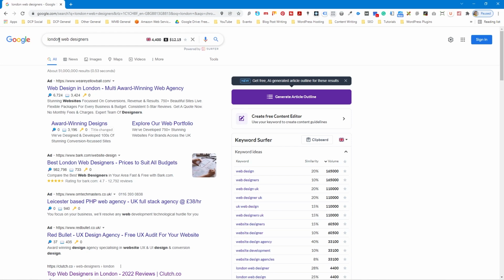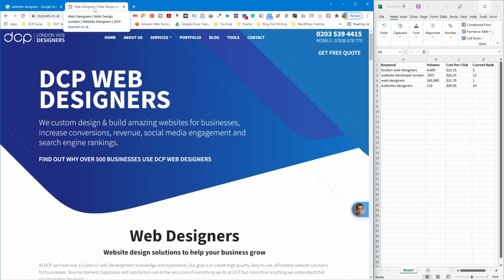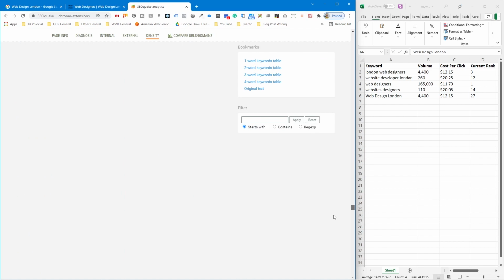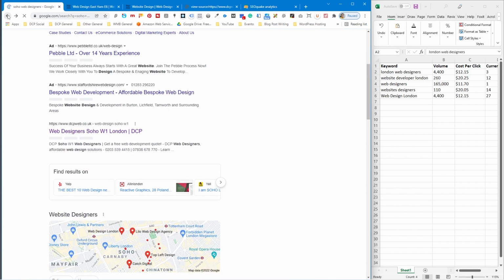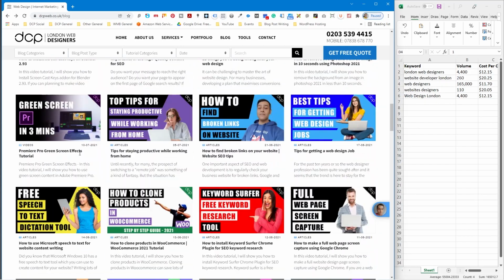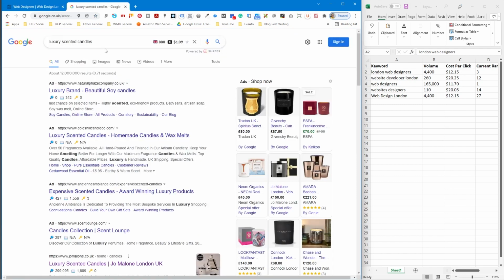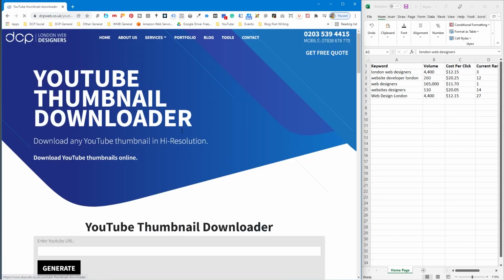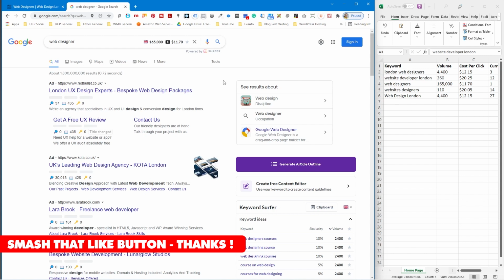Unlock SEO Success: Free Website Keyword Research and Optimization Tutorial for Beginners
in this tutorial, I will show you how to do website keyword research for Free and optimise your website.

If you are planning on starting a new business website then it would make sense that you first do proper keyword research to understand what keywords you should really be ranking high for in Google Search to drive qualified traffic to your website.

In this video tutorial, we will focus on using the keyword Surfer Google Chrome extension plug-in to complete our Keyword research.

Here you can find a link to my blog post explaining how to install the keyword Surfer Google Chrome extension

Also in this video tutorial, I will show you how to optimise your website for keywords to achieve better search engine visibility. I will demo some of the key optimisation techniques I used on my own website so you get a better understanding of onsite keyword optimisation.

We will also use the SEO Quake Chrome extension to check the website for general onsite search engine optimisation errors and also keyword density.

Here is another link to my blog post about installing SEO Quake Chrome extension

I hope you find this tutorial insightful and useful!

Have fun learning new skills….

Need a website design for your business? - Simply contact DCP Web Designers for a free quote today